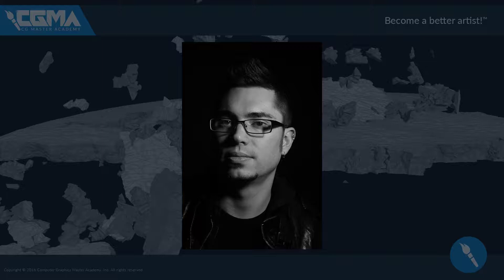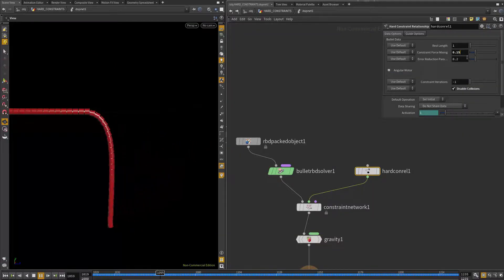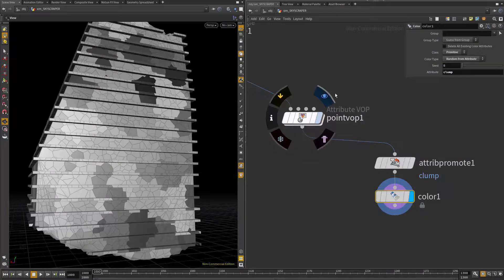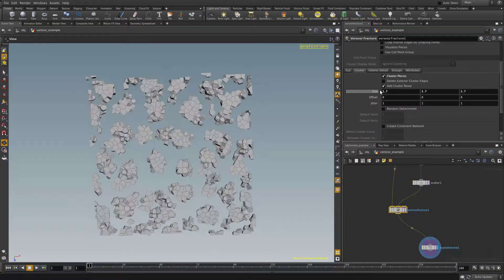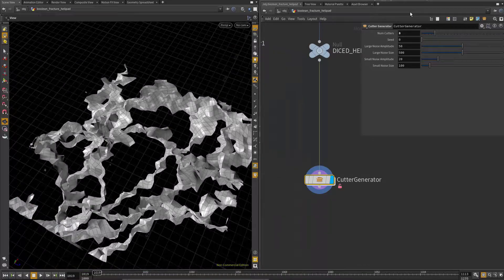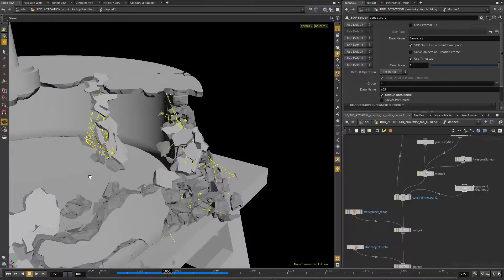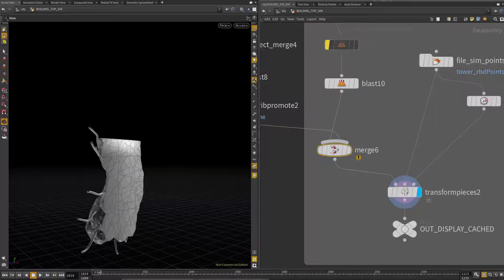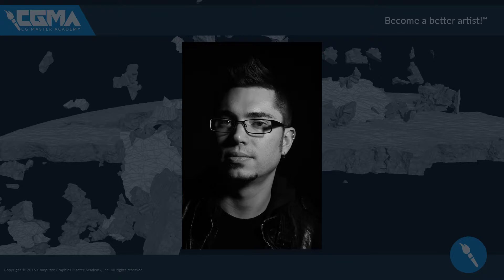Mastering Destruction in Houdini with Keith Kamholz - CG Master Academy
Keith Kamholz is an experienced Lead FX Technical Director specializing in destruction, with 10+ years experience in the industry.  He's worked at DNEG, Industrial Light & Magic, Blue Sky Studios, Tippett Studio, and Framestore NY.  Career highlights include Pacific Rim: Uprising, Jurassic World, Transformers: Age of Extinction, Captain America: The Winter Soldier, and many other destruction-heavy projects.

In this 8 week course, suitable for both beginners and more advanced users, he presents his favorite production-tested workflows for getting beautiful destruction work done quickly, and with a high degree of artistic control.

Student feedback:

"Keith Really did a phenomenal job. I'm not just saying that. I feel as though I've seriously increased my skill level in Houdini Destruction work after taking his course."

"Amazing instructor. Very knowledgeable about the content, learned more during this class then I have in my entire college career. I haven’t even been able to finish it because of things with my family and other classes, so the amount I’ve learned in just 4-5 weeks has been amazing."

"Keith is the best instructor you have! :)"

"Keith presented the most amazing course I ever saw...which so much love to detail etc. phantastic!"